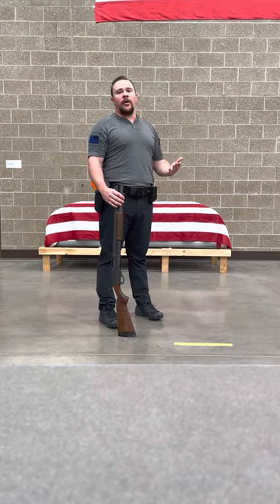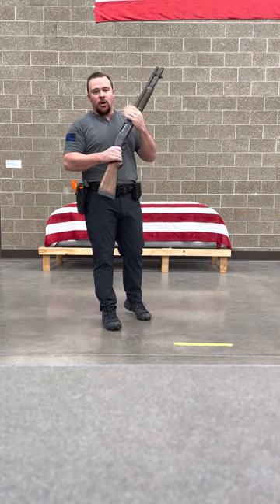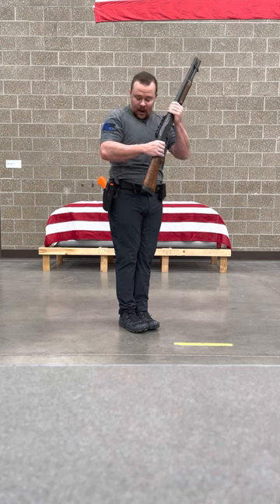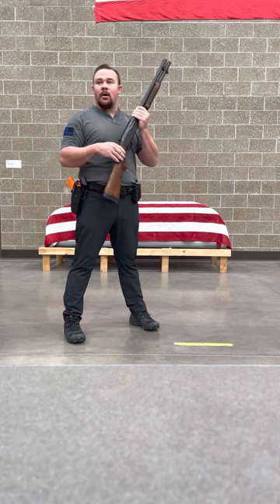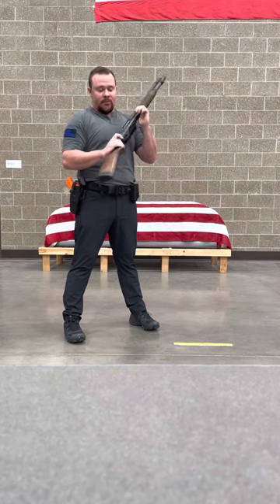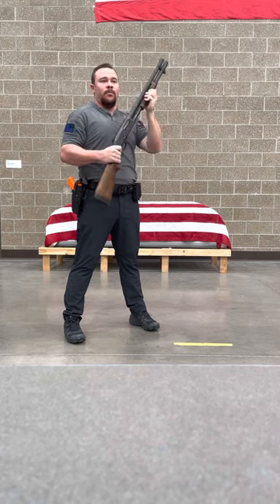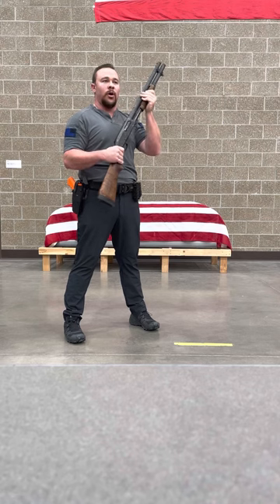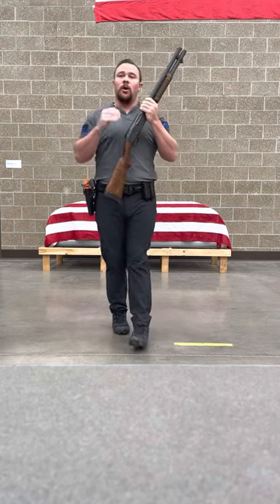Honor Guard Rifle Volleys / Funeral Firing Party 21 Gun salute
Rifle volley / Firing Party positions as taught during our First Responder Honor Guard courses with explanations. All movements performed in 3 counts to match up with all other movements in other sections.

This is a way to conduct the movements, not the way as there is no one way that it must be done in accordance with on a national level.

Learn more about our training and bring our training direction to your department at an affordable price